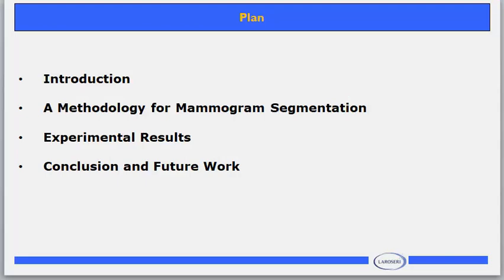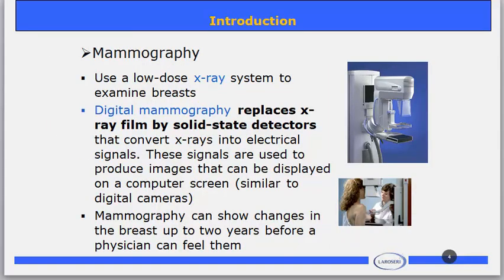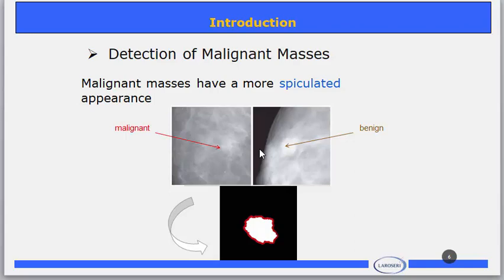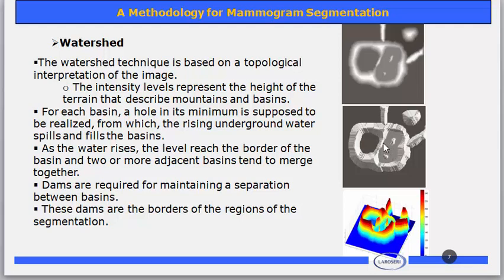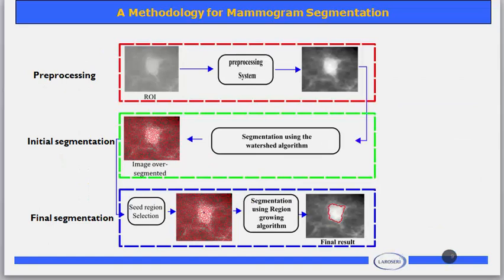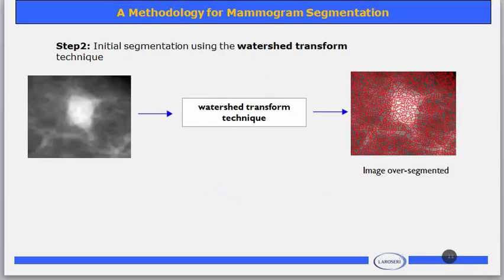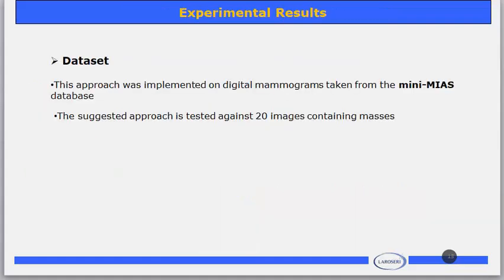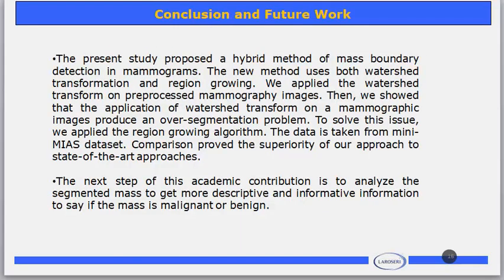Hybrid Mammogram Segmentation UsingWatershed and Region growing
Hybrid Mammogram Segmentation Using
Watershed and Region growing